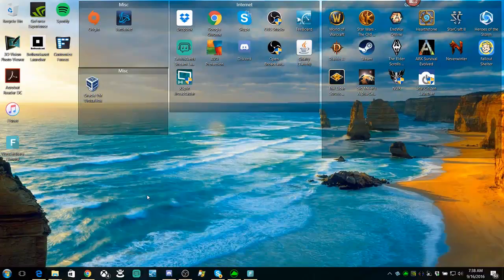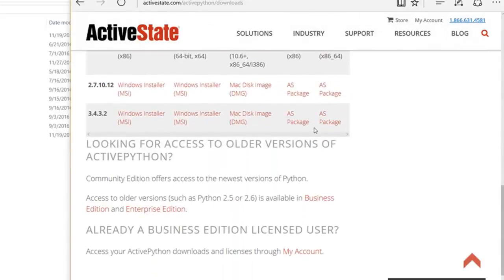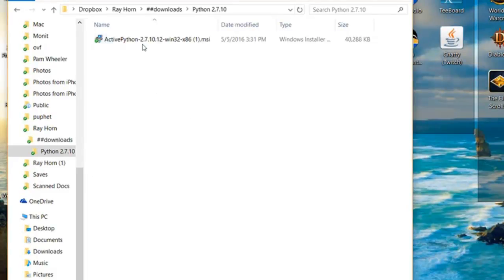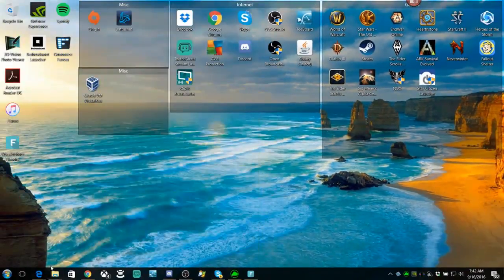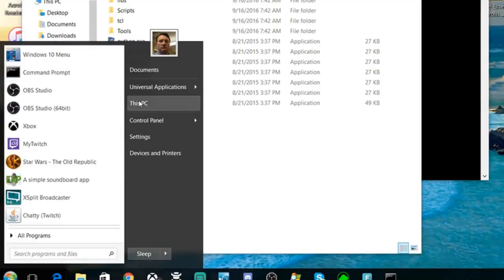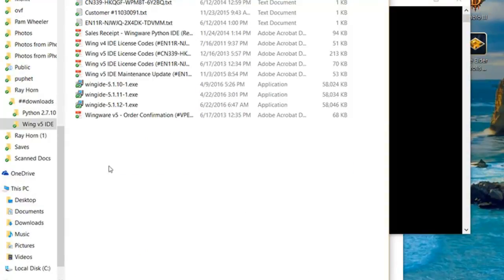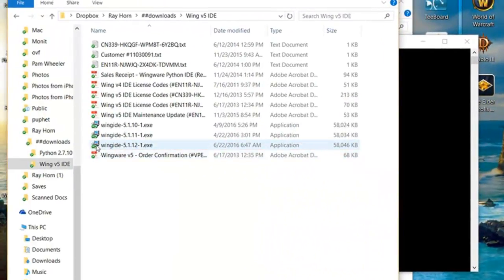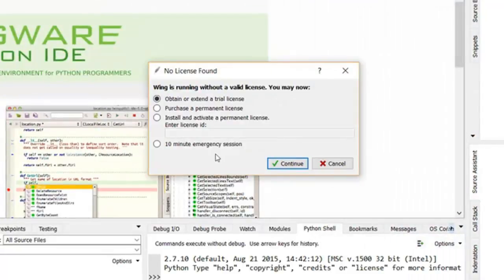Ray C Horn does Intro to Python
In this video we install Python 2.7 and the Wing IDE.  Enjoy.